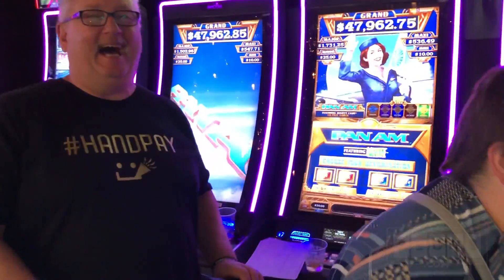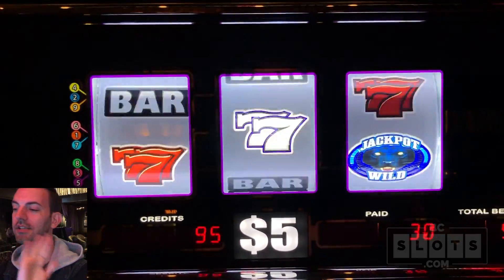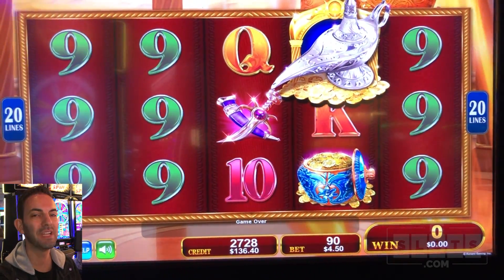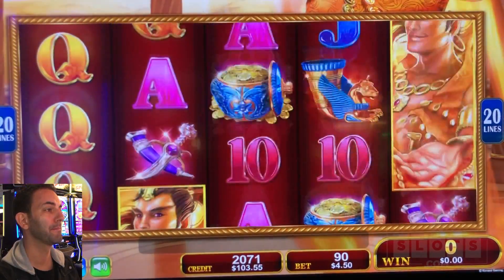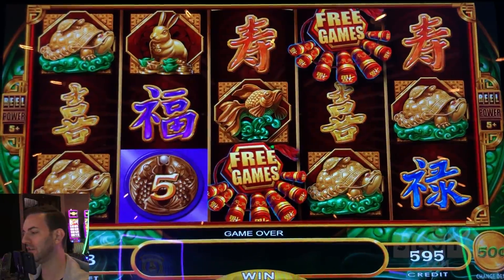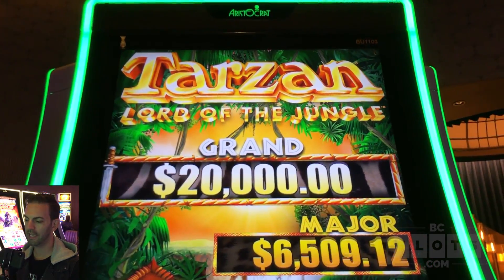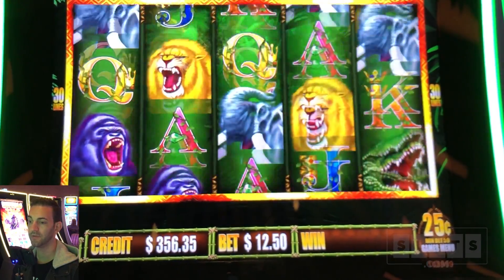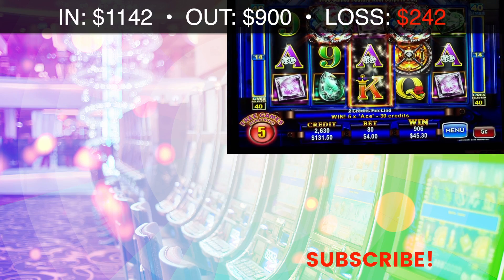😁 $45/Spin - a FIRST on This Slot: Double JACKPOT 🦁 Lion's Share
See them ALL to be caught up on this week's videos!

Serious 2019 slot machine action on Double Jackpot Lion's Share, Lamp of Destiny, Mighty Cash, and Tarzan!

👨👩👧👧 Show your Support and JOIN the RUDIES Fan Club!
1️⃣ Facebook   ➜ FB.BCSlots.com
2️⃣ Instagram  ➜ IG.BCSlots.com
3️⃣ Twitter        ➜ TW.BCSlots.com
4️⃣ SnapChat   ➜ SC.BCSlots.com

* #1 Executive Producer: Susan D
* Executive Producer: Patrick B
* Associate Producers: George W, James M, Amy M, Robert P, Robert F,
*Co-Producers: Stephanie P, Cheri S, Vernon H, Melissa H, Jackie R, Kris, Chris G, Miles W, Stefanie M, Ramon E

Song Used at End of Video
Track: Love U by Razihel

These videos are intended for 21+ only. If you have troubles with gambling, please seek help. Remember that the odds are with the Casinos, so know your limit and use an entertainment budget only. If you think you may have a problem, in the USA or look up your local branch.